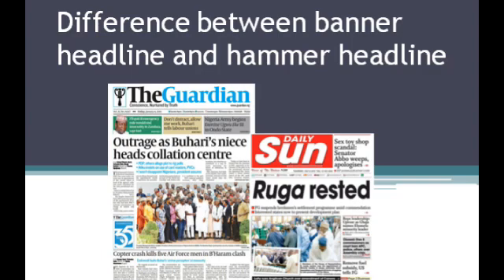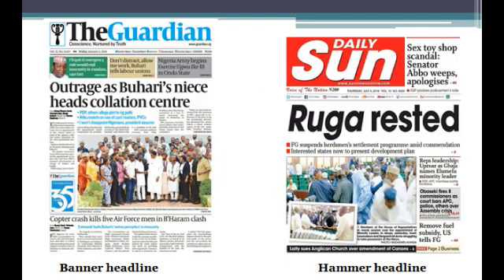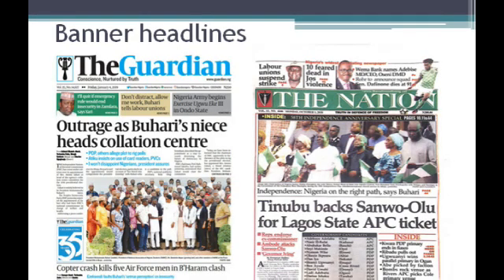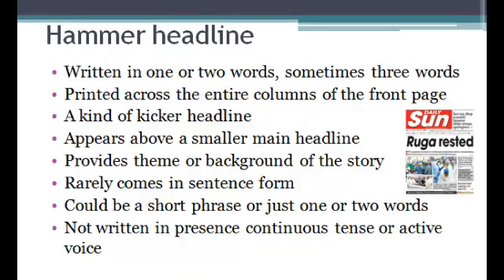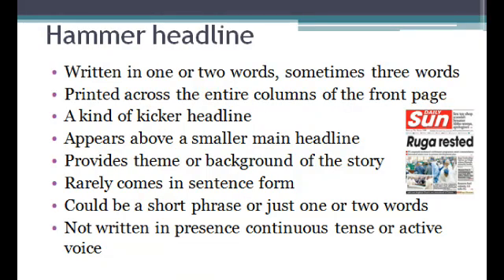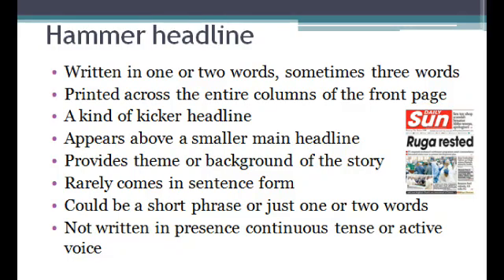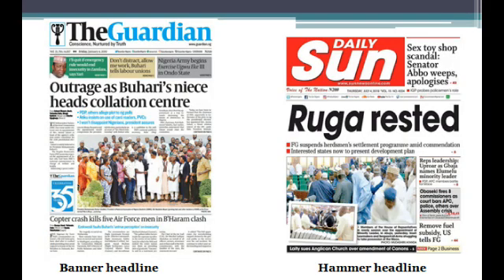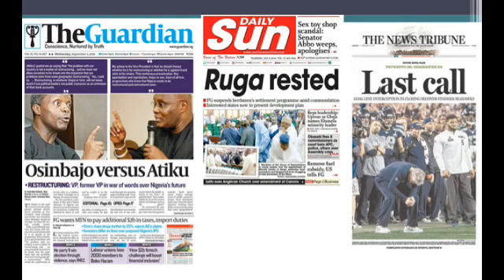Difference between banner headline and hammer headline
Here's a quick lecture on the difference between the banner headline and hammer headline. This video also shows you how to easily identify the banner headline and hammer headline on the front pages of newspapers.
Checkout this video on the difference between these two concepts.
Also click on the notification button to be the first to get our videos.